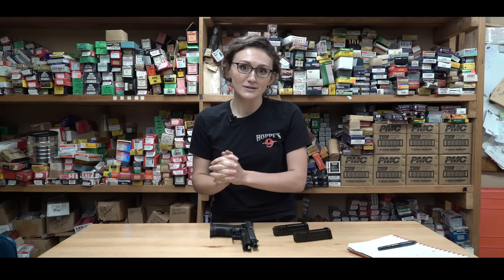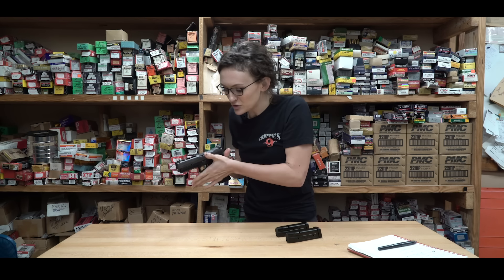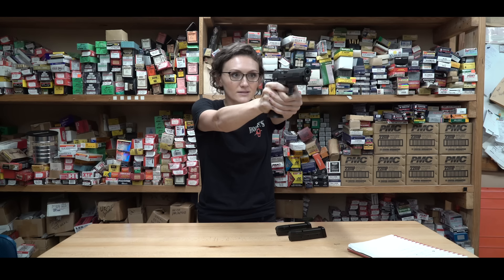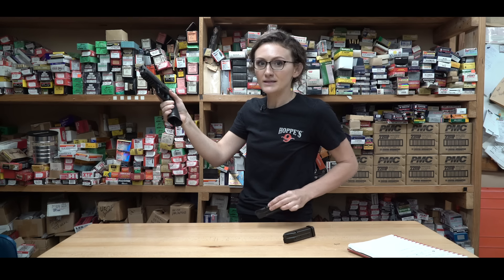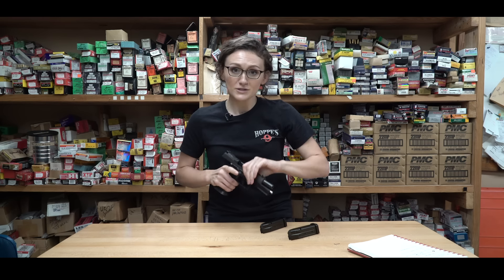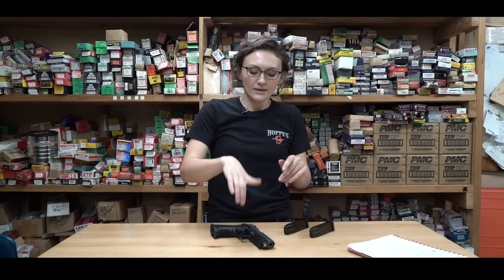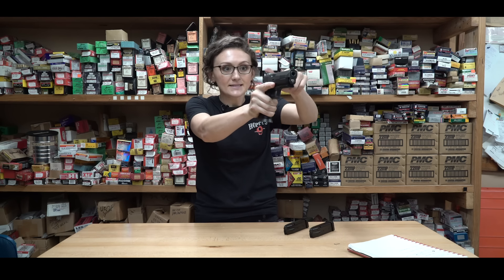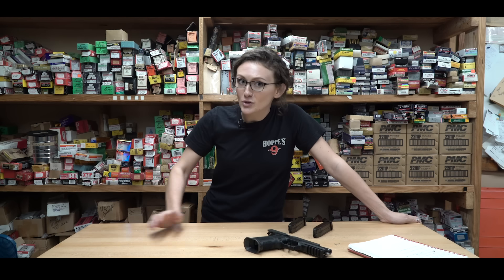MUST HAVE DRILLS before your 1ST RANGE TIME!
Hello everyone!! These drills are a must have before brining your new firearm to the range!!